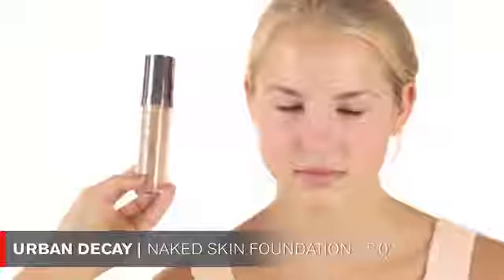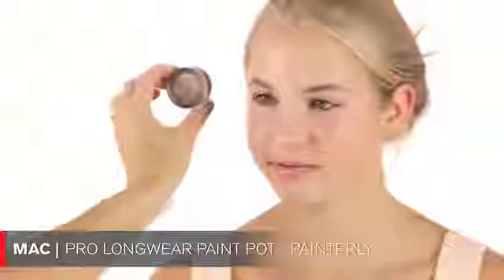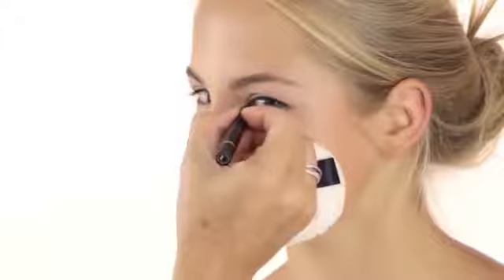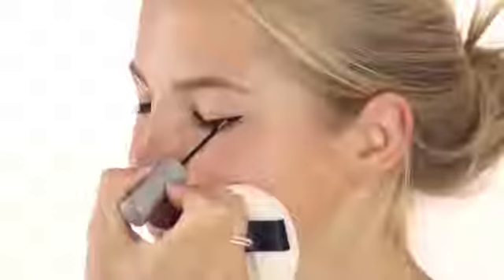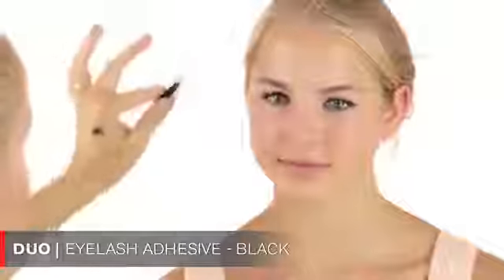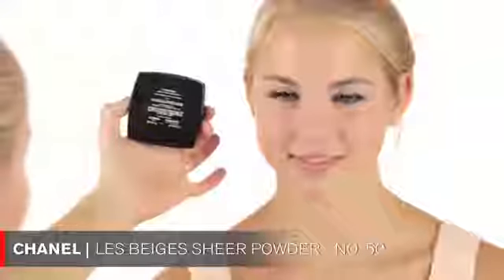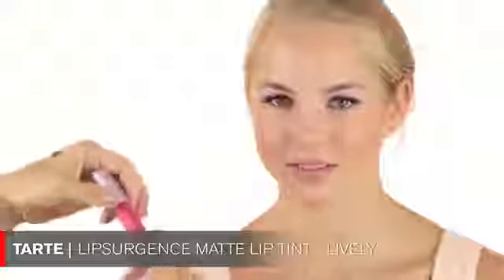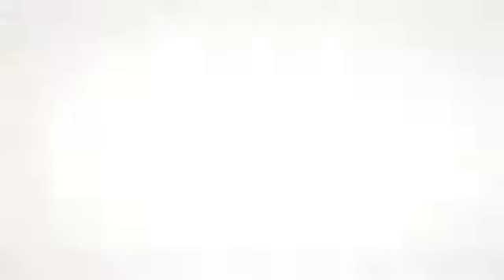HIGH_SCHOOL_TEENAGER_-_FAST_AND_EASY_MAKEUP_TUTORIAL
TAkk Care !
Hi Dear, today I am going to upload a new tutorial for you,
Health beauty, Skin beauty, Makeup beauty is common and daily routine of life,
you can watch many kinds of videos on different topic.
For example,
you want to know, How to makeup in best way on wedding ceremony,
how to get attractive look on party,          How to get fair skin,
How to get rid of acne in natural way,     How to prevent my skin from makeup side effects,
how to Cover acne with makeup,           Professional makeup style,
Eye shadow styles,          Latest makeup styles,
Daily makeup routine,         Night routine,

In other category, you can watch homemade remedy for health and skin care,
In this list you can watch natural remedies, foods, Fruits, and kitchen recipes for skin beauty and health care,
One more category is for Herbal remedies.
 In this category you can watch tutorial about health and skin care with herbal remedies,
Here is a category about secrets of girls about skin and body.
You can watch tutorials to know about your skin/body secrets and can make attractive and beauty your look.
A large list of tutorials is uploaded and al categories are increasing day by day with latest tutorials.

More you can watch and know about secrets to maintain your look and body figure and can get secret information in which you have interest personally.

For Watching Makeup and Cosmetics Tutorials by Makeup artists, Visit the Following links,

Tags.